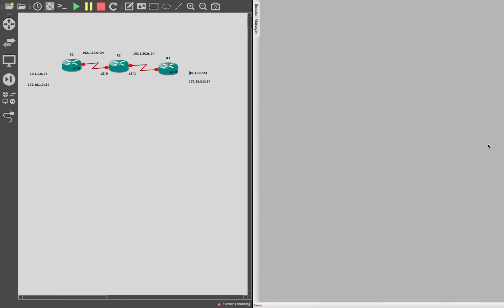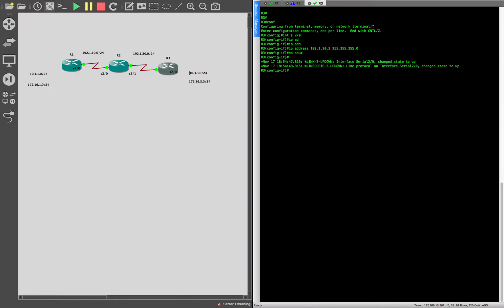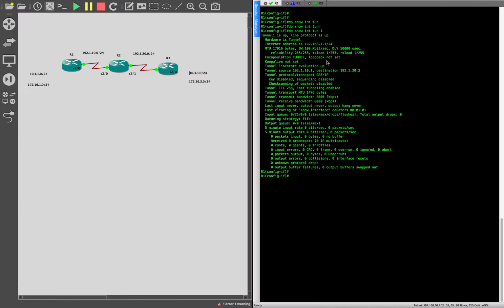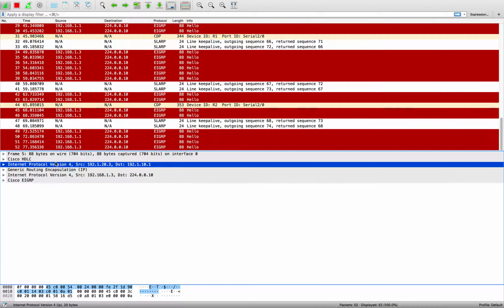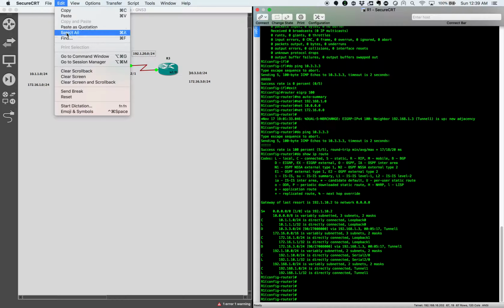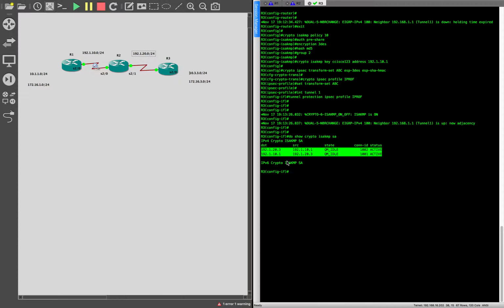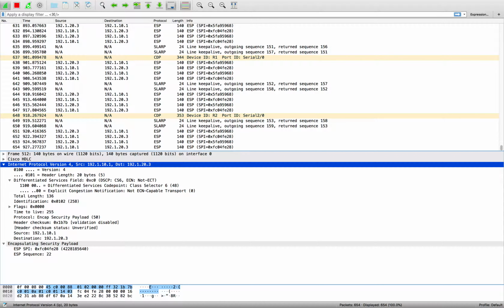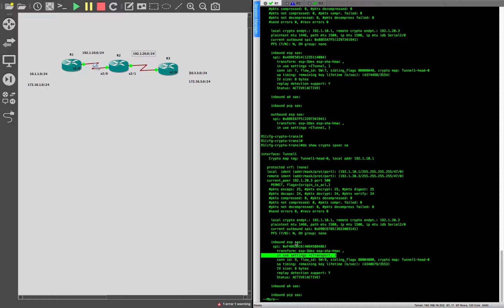GRE , GRE over IPSec on GNS3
Policy based VPN (using ACL to match traffic) is not scalable when new networks are added at the sites, so let's more tunnels.

In this video we look at GRE tunnels . GRE tunnels provide VPN connectivity but without encryption. So to solve this, we combine GRE over IPSec and we do all of this on GNS3